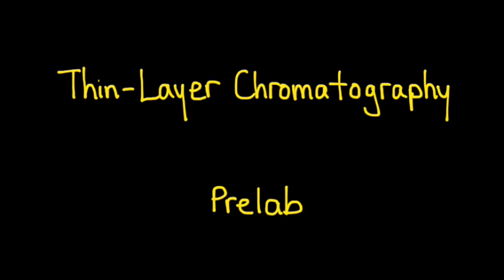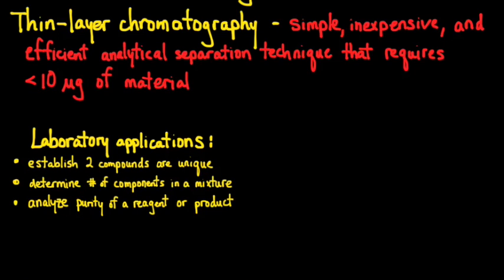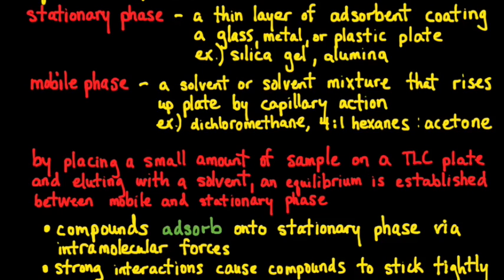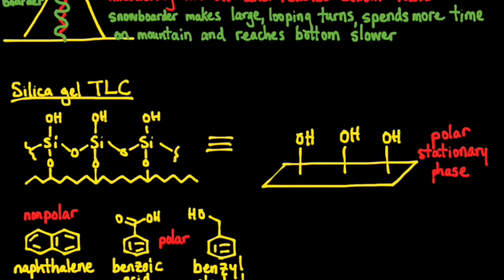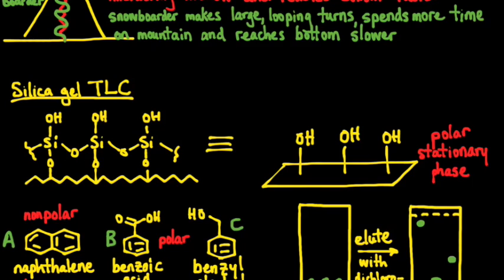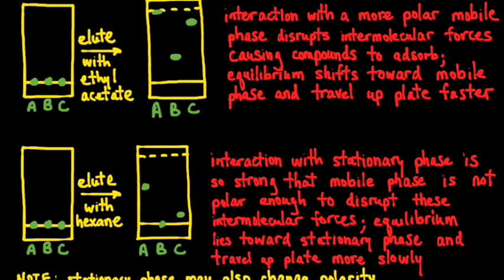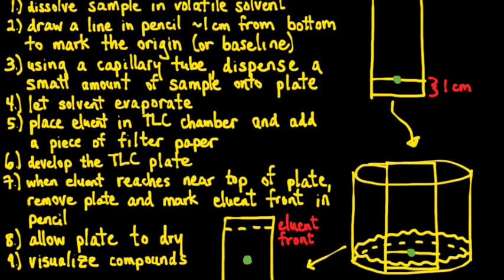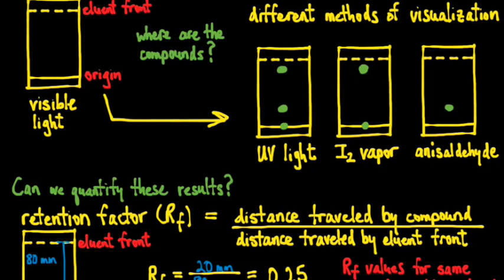Thin layer Chromatography